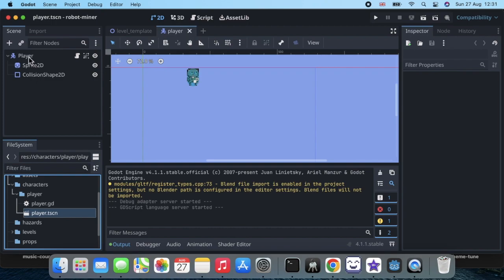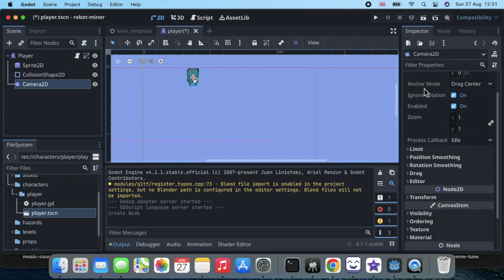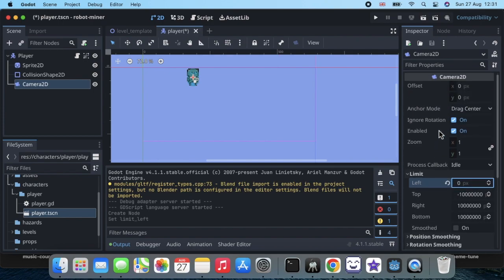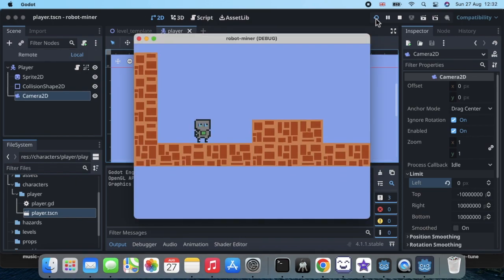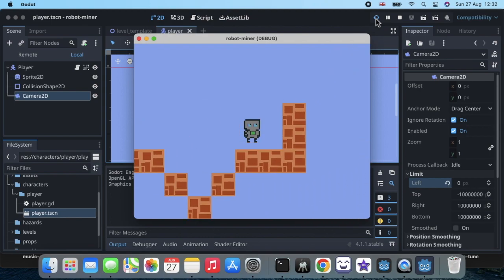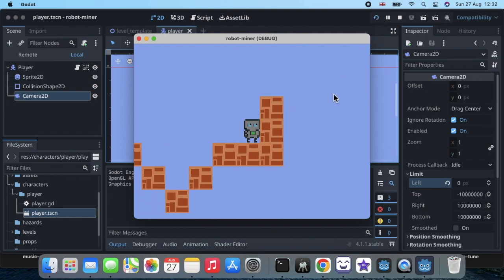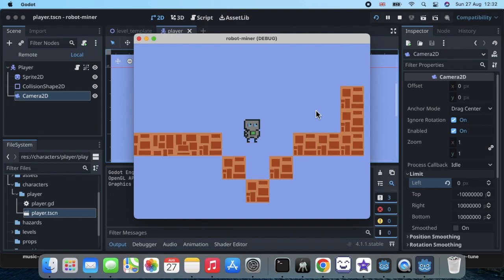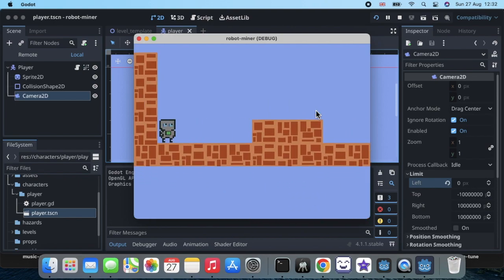Ep 7: Attaching a camera to the player